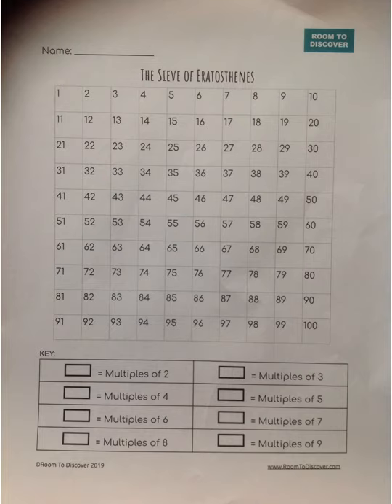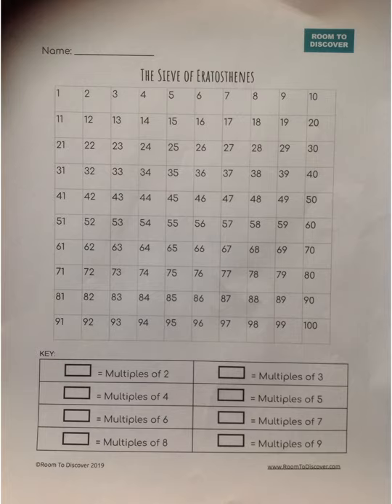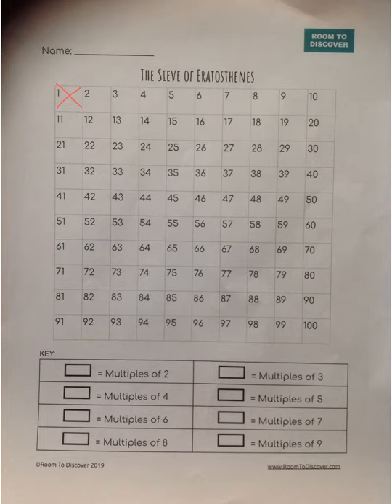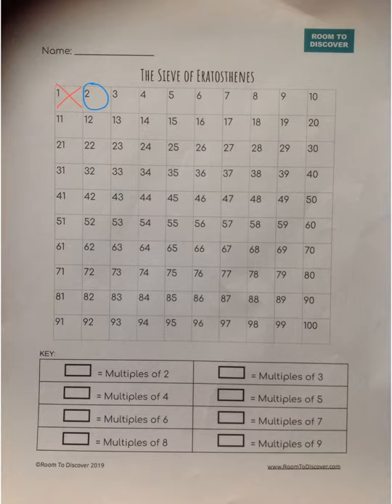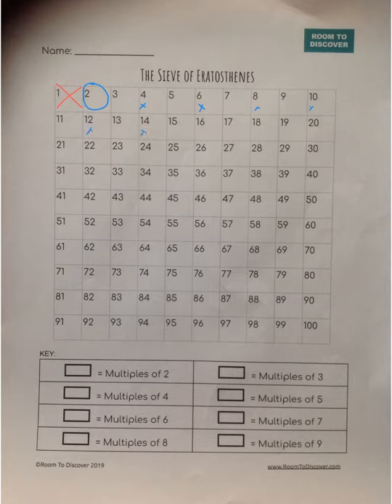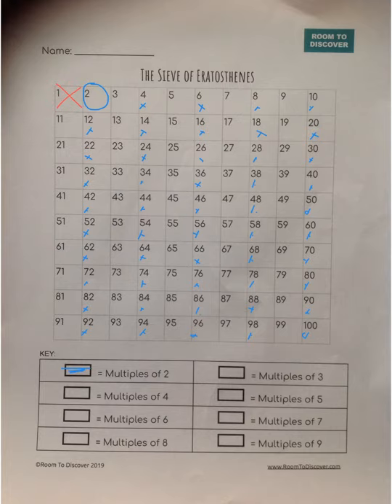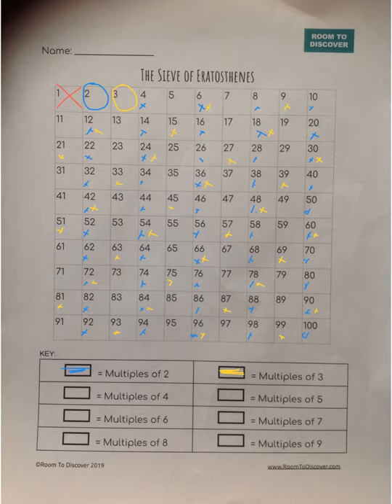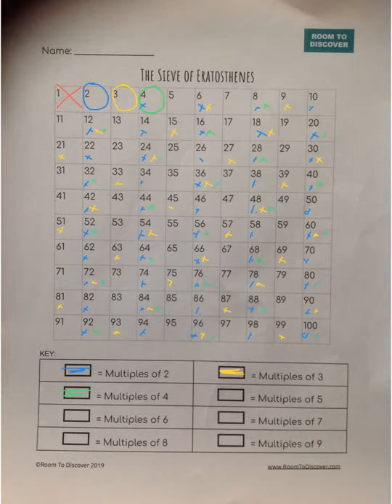Sieve of Eratosthenes Summer